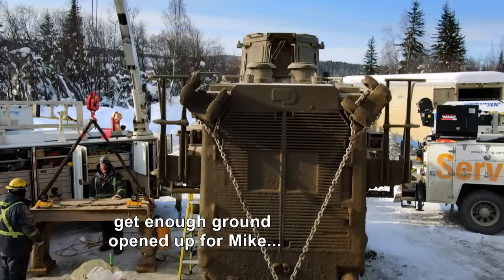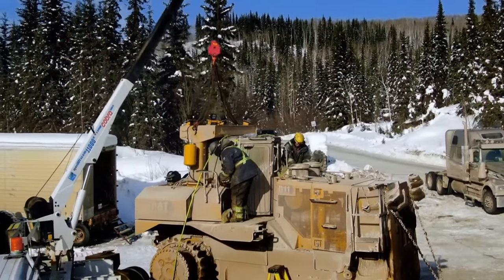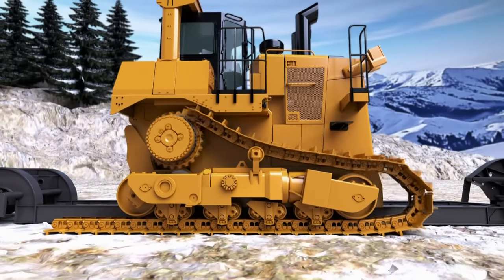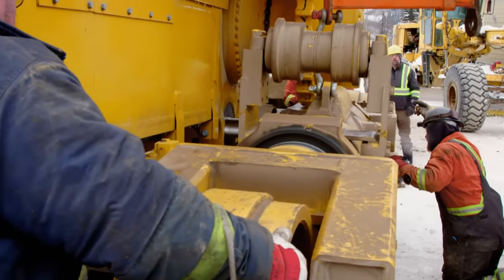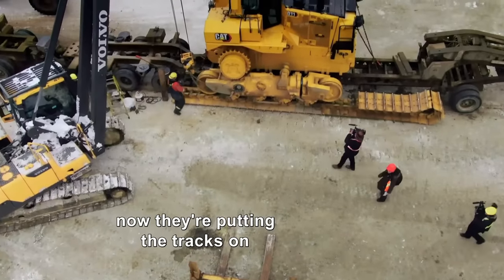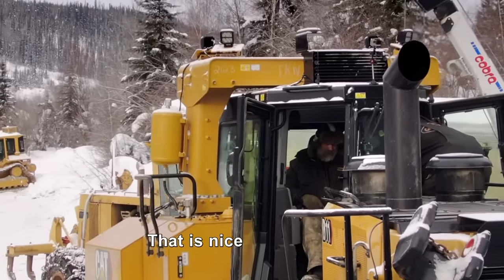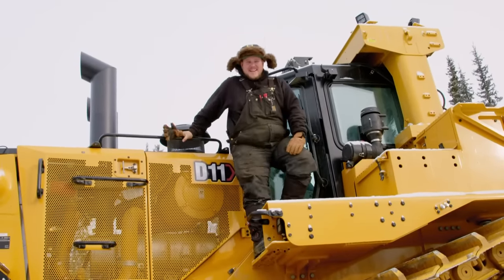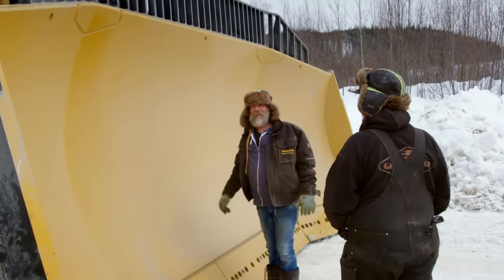Tony Beets Buys a Brand New $1.3 Million Bulldozer | Gold Rush: Winter’s Fortune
🇬🇧 Catch full episodes of your favourite Discovery Channel shows on discovery+
Hoping for a record season, Tony Beets starts his season early by going all-in on the spending budget with a huge, brand new Caterpillar D11 bulldozer.